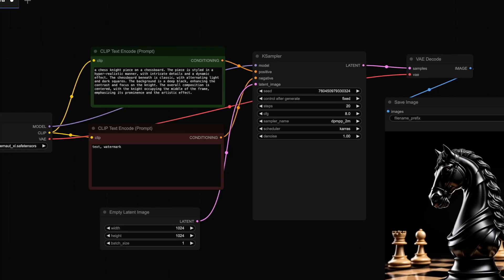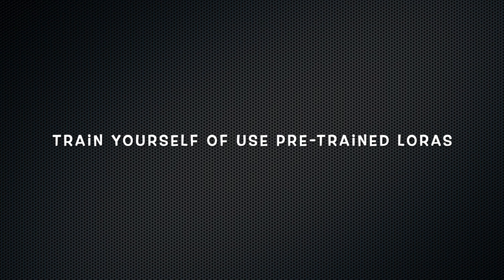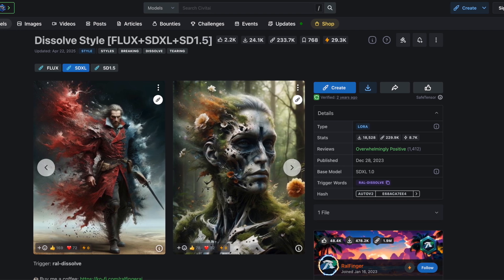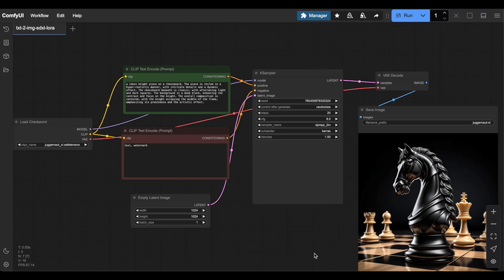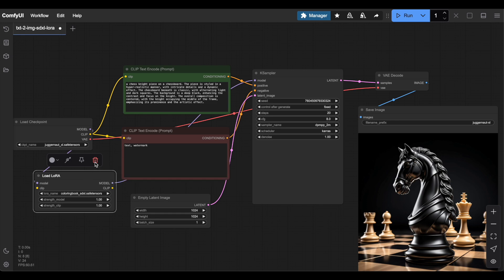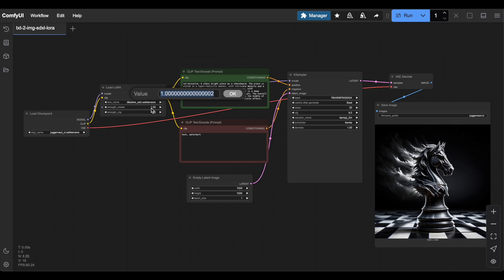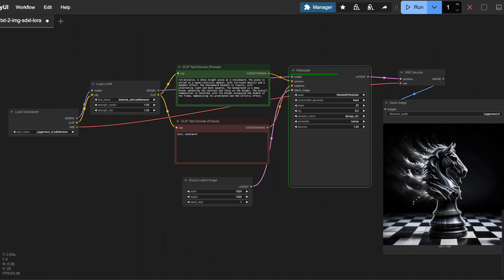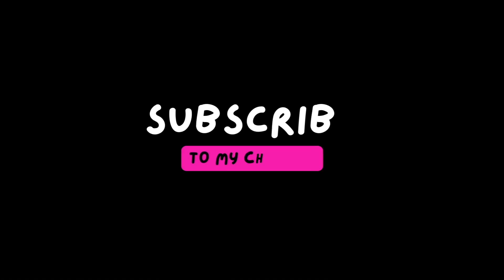ComfyUI Masterclass Part 8: How to Use LoRAs (SDXL & FLUX)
What You'll Learn:
✅ What is a LoRA and why use it in AI image generation
✅ Where to find and download LoRAs for ComfyUI
✅ How to set up LoRAs for both SDXL and Flux workflows
✅ Integrating LoRAs into SDXL text-to-image and image-to-image workflows
✅ Adjusting LoRA settings in ComfyUI for best results

🕛 Timestamps:
00:00 What Is a LoRA?
01:09 Where to Find and Download LoRAs
03:05 Using LoRA in an SDXL Text-to-Image Workflow
04:52 LoRA Settings in ComfyUI
06:08 Using LoRA in Image-to-Image and Flux Workflows